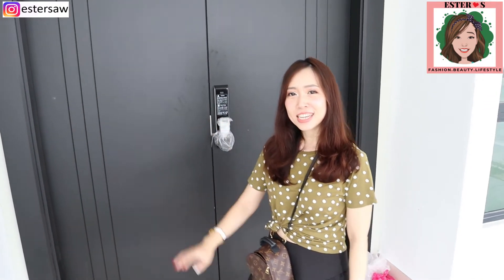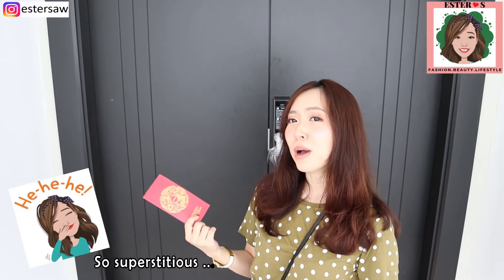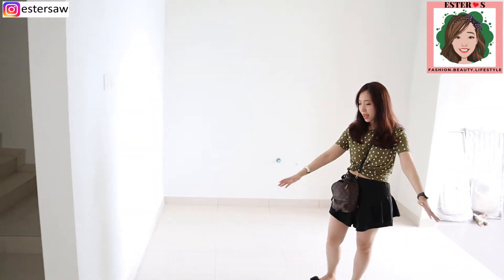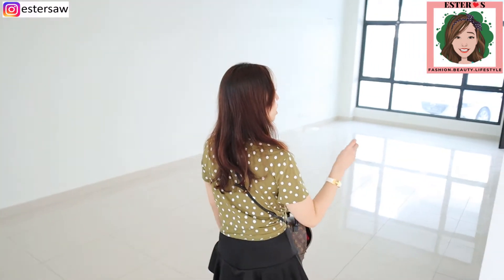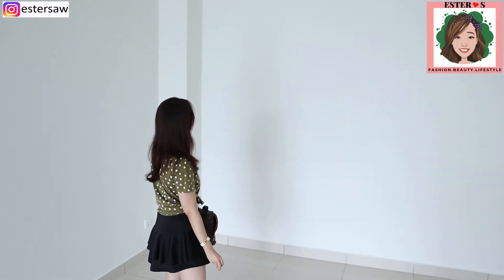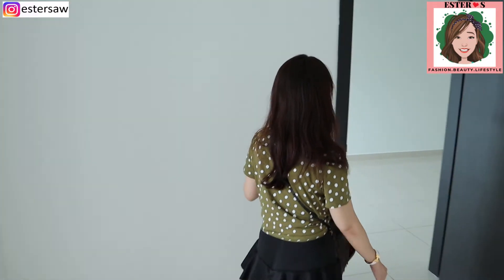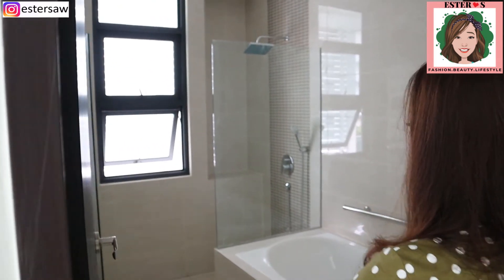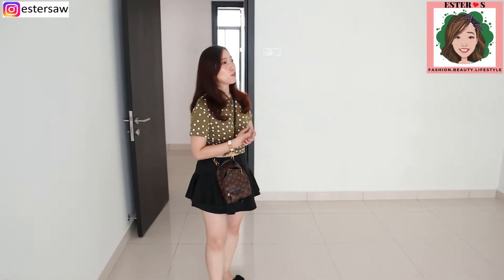My New Home EP 01 - Empty house tour and hacking.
Hi Guys,
This is the EP 01 of my new home. I will be filming and uploading a series of videos from an empty house to a fully furnished house. My whole house will be designed and renovated by DE Freespace Design.

If you are new to my channel, I upload video about fashion, beauty or lifestyle.

I would love to have you guys back. Thank you for your support!

#7. £300 off for brand new authentic designer items *How* | YSL, Gucci, Balenciaga etc | What did i buy?